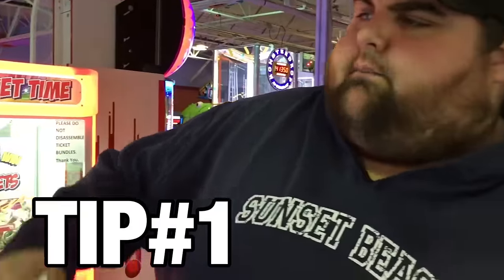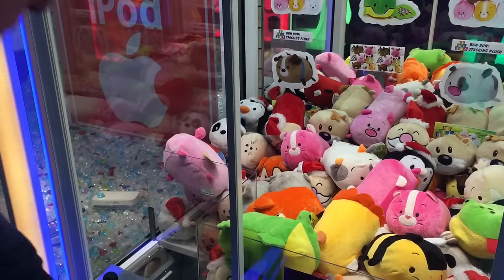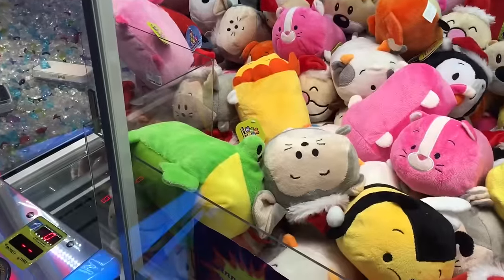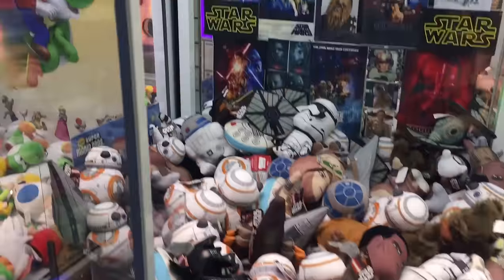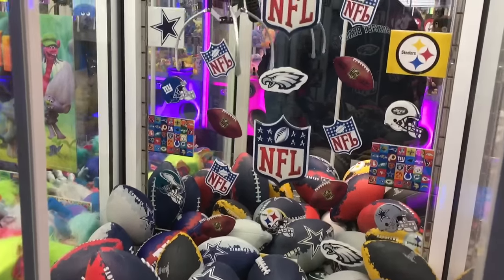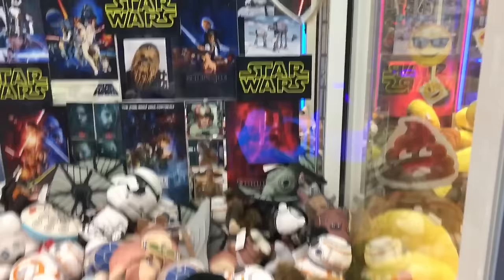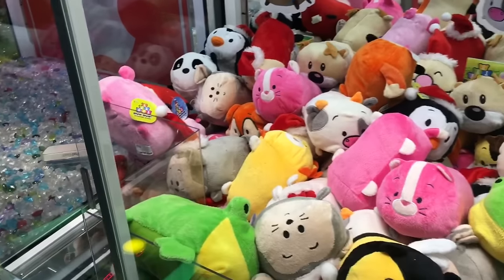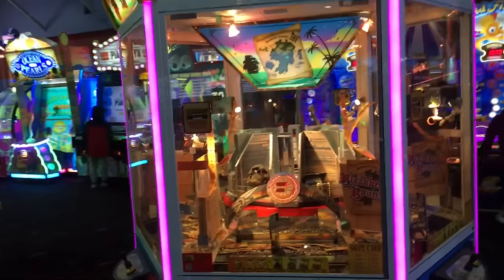4 Tips And Tricks CONFIRMED To Beat A RIGGED Claw Machine! (Win Almost EVERYTIME From An E Claw!)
WE ARE CLOSING IN ON 200k!!!

Hey Guys! If you enjoyed this video, give this video a big like by smashing  the thumbs up button 👍🏼 and share it with all your friends to enjoy as well!